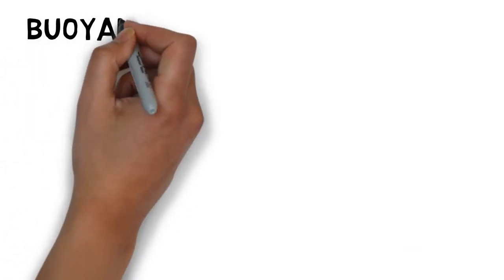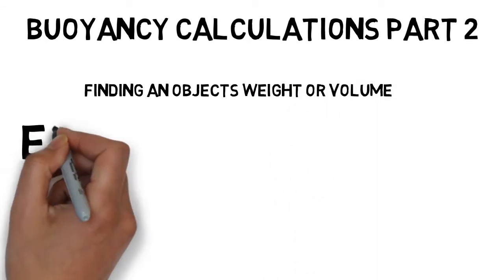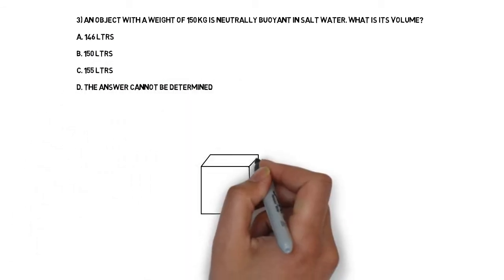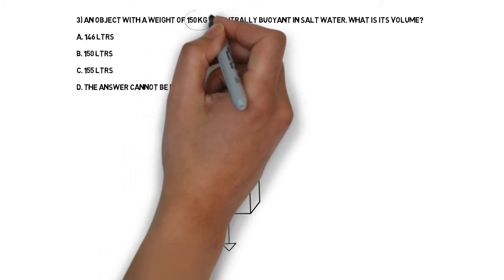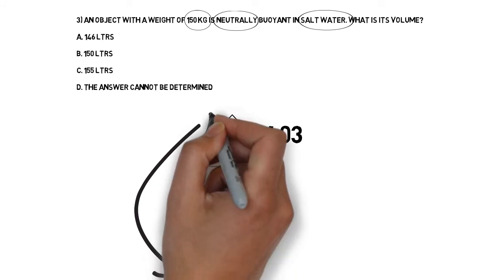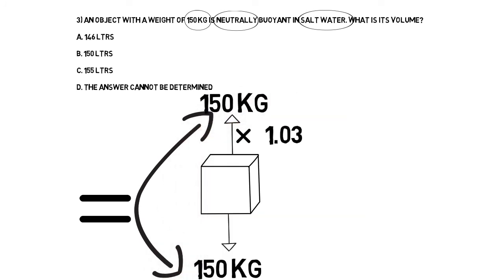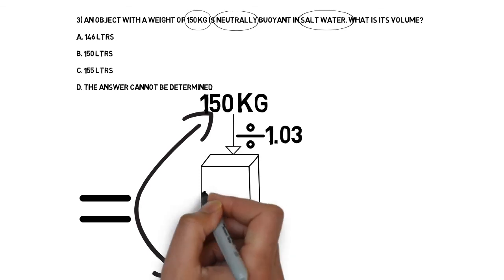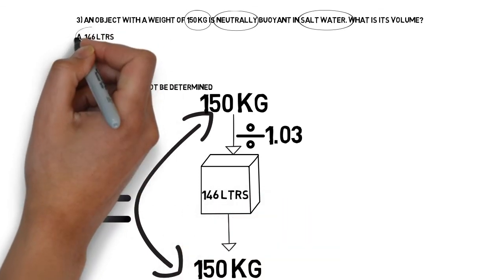PADI Divemaster and Instructor exams, Physics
Buoyancy questions, PADI Instructor Development Course, IE and Divemaster Theory final exam 2.  Part 2 Example 3